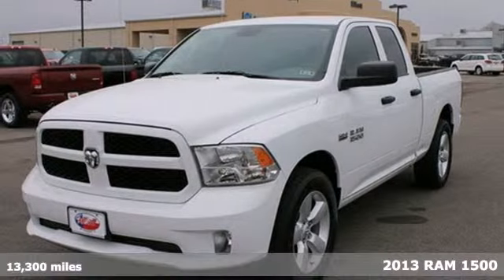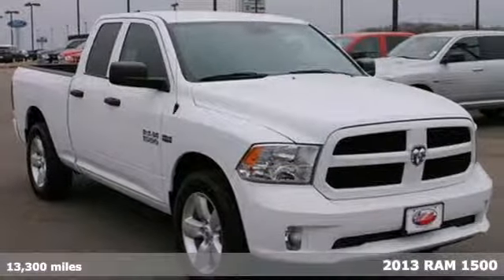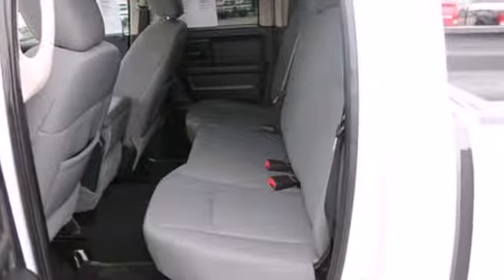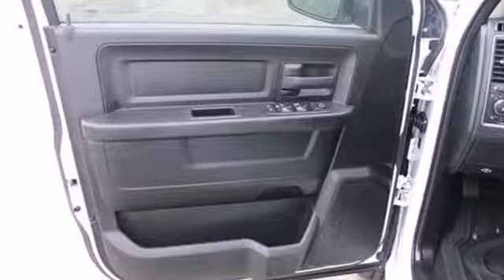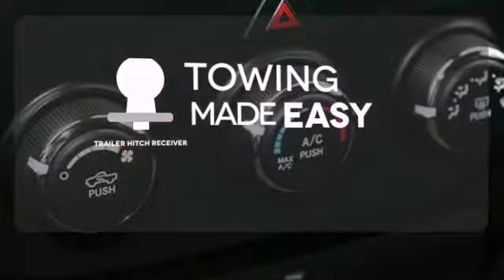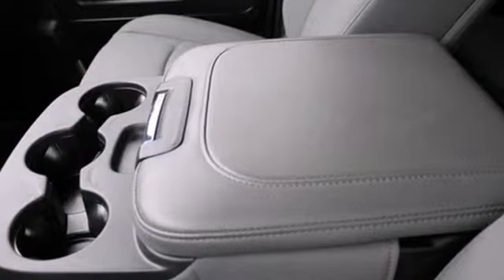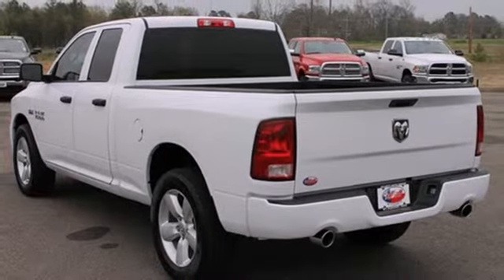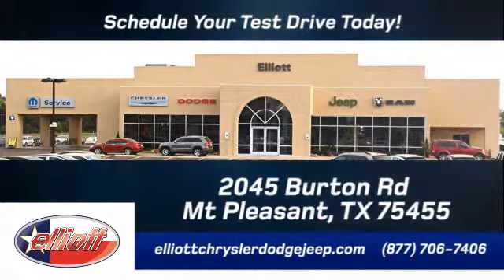2013 RAM 1500 Mt Pleasant TX Greenville, TX C1896 - SOLD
Year: 2013
Make: RAM
Model: 1500
Trim: EXPRESS
Engine: 5.7L V8
Transmission: Automatic
Color: White
Interior: Gray
Mileage: 13300
Stock #: C1896
This great 2013 RAM 1500 EXPRESS is ready for you today! This high quality 1500 has a bunch of features including: USB Input AUX Input Traction Control Towing Package Spray In Bed Liner Remote Entry And More! A FREE Autocheck® vehicle history report We also have a great selection of new vehicles available too Excellent financing and extended warranties available Call Email or just come on in to test drive today! We are conveniently located on I-30 just west of the Titus Regional Medical Center on the frontage road ELLIOTT AUTO GROUP~WHERE THE ADVERTISED PRICE IS THE ACTUAL PRICE

Address:
2045 Burton Rd.